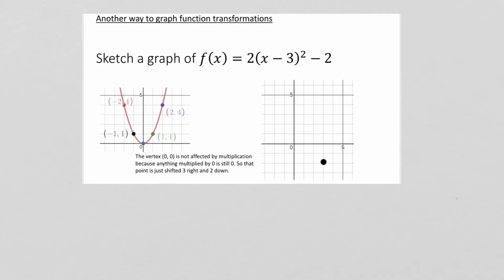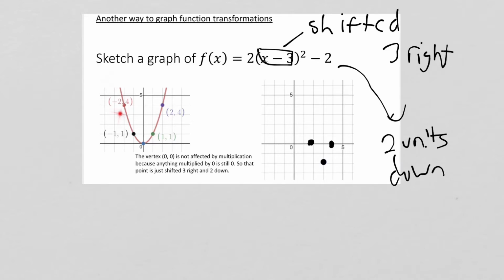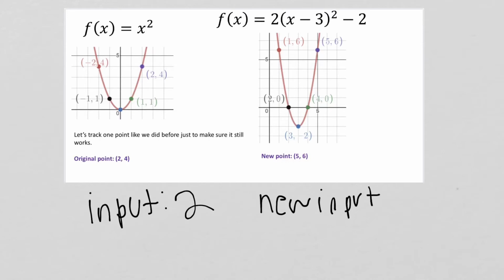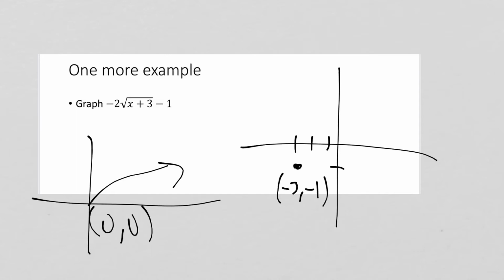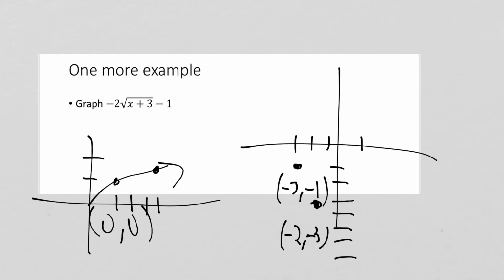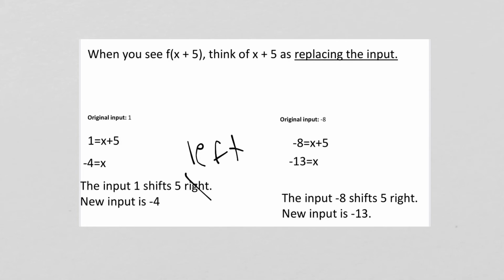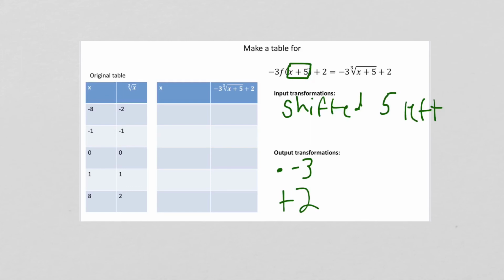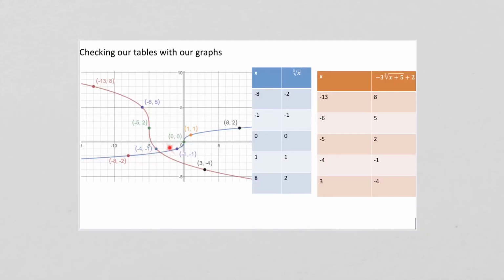Unit 1 Day 3: function transformations—graphs and tables